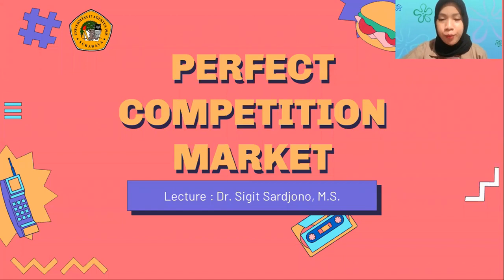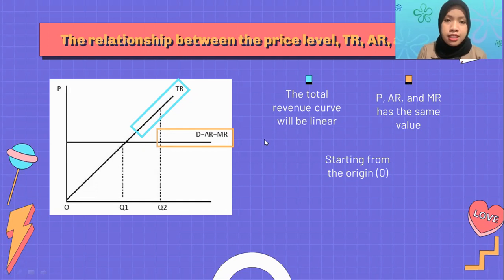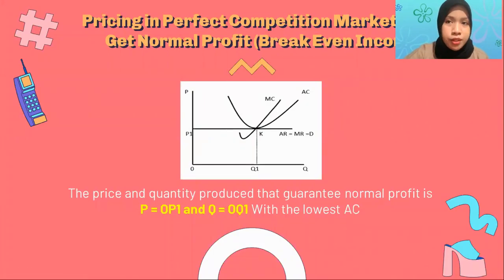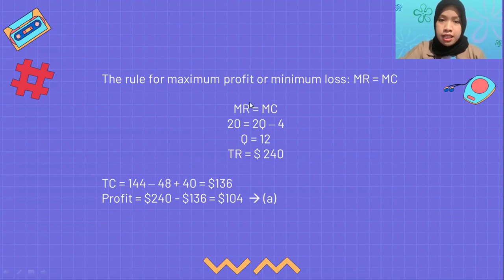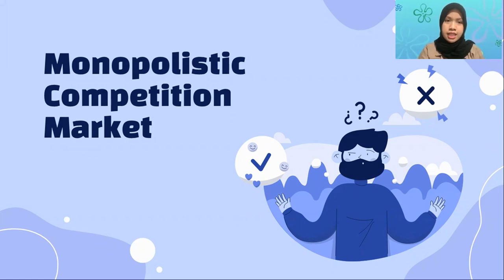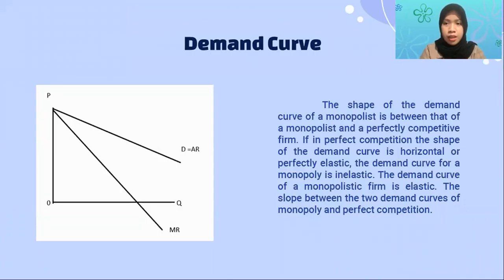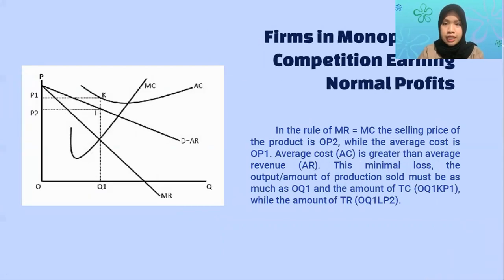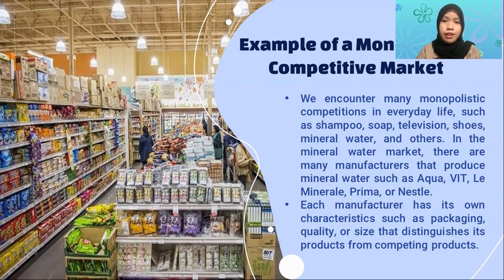Perfect Competition Market and Monopolistic Market